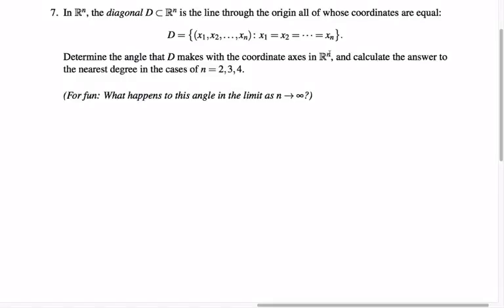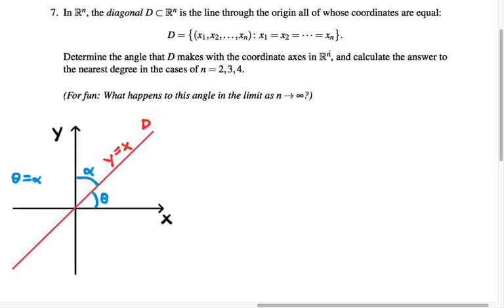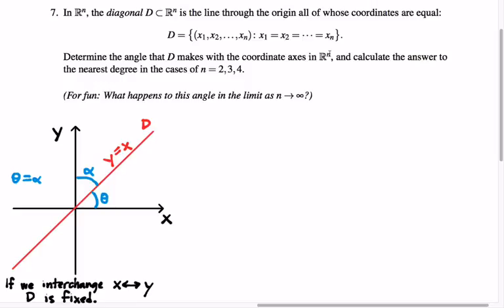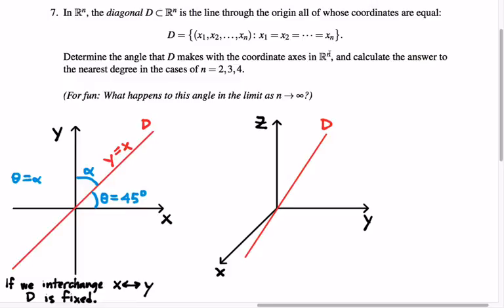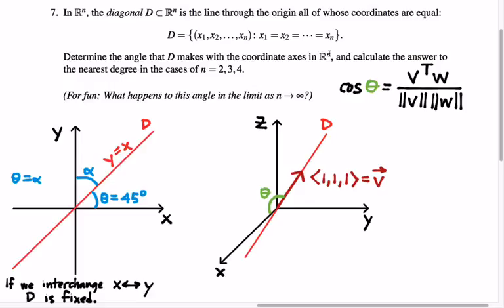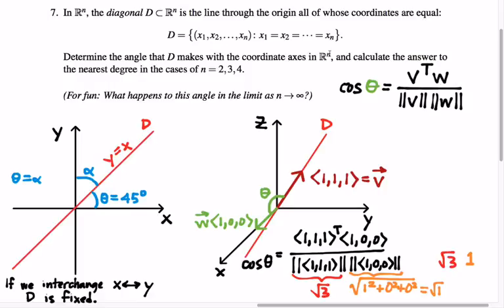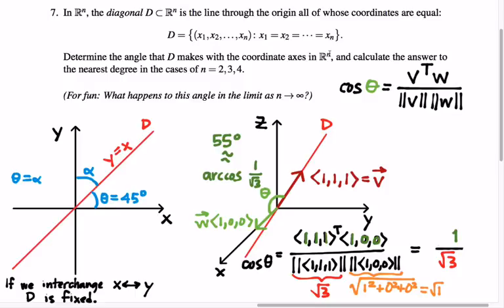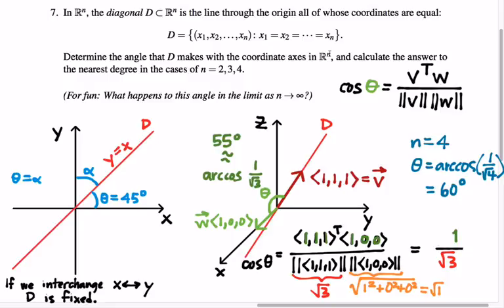416.2X: The Angle of the Diagonal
Homework 1, Problem 7: What angle does the diagonal make with the coordinate axes in R^n, and what happens to this angle as n increases to infinity?